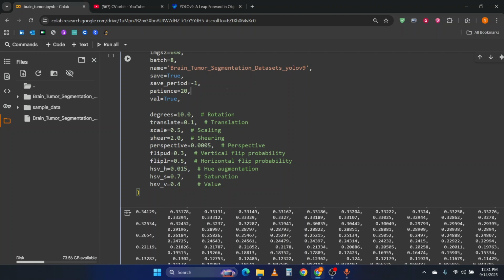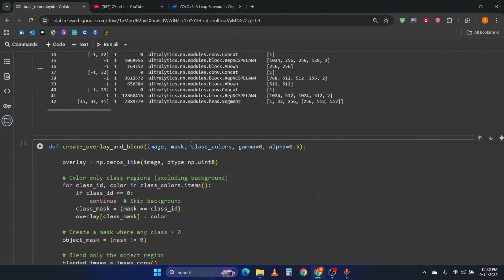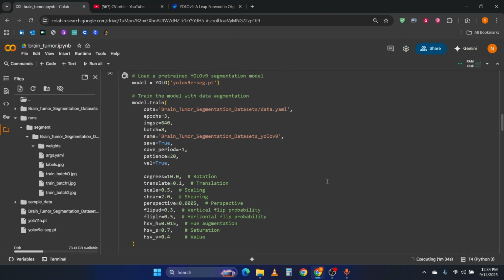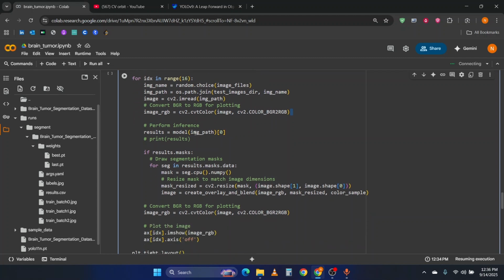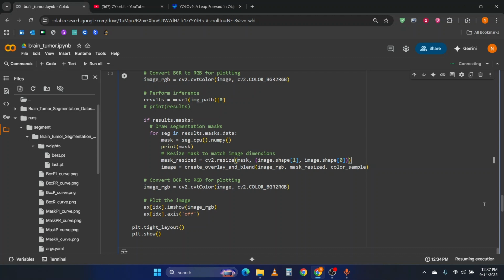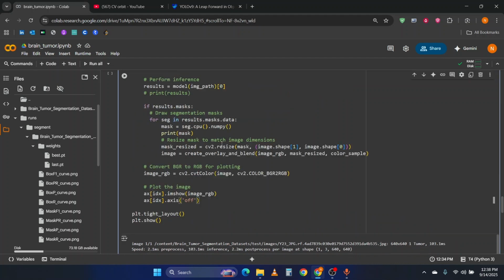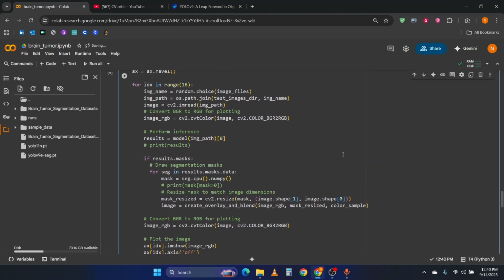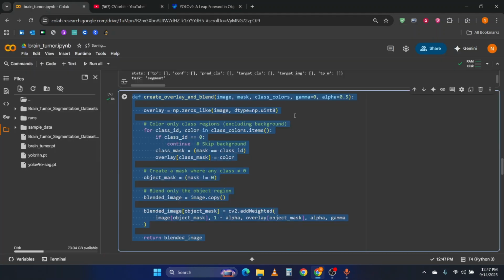Brain Tumor Segmentation using YOLOv9 | Deep Learning Medical AI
In this video, we’ll walk through the end-to-end implementation of a Brain Tumor Segmentation project using YOLOv9, one of the most powerful deep learning architectures for real-time object detection and segmentation.

You’ll learn how to:
✅ Download and organize the Brain Tumor Segmentation dataset automatically using `gdown`
✅ Train the YOLOv9 model with data augmentation for better performance
✅ Visualize the segmentation results using OpenCV and Matplotlib
✅ Understand the code flow for both training and testing

This project is perfect for those looking to dive deeper into medical image analysis, segmentation, and model training using Ultralytics YOLOv9 Whether you're a student, researcher, or deep learning enthusiast, this tutorial will help you build and deploy your own AI model for medical imaging.

🚀 Technologies Used:
* Python
* Ultralytics YOLOv9
* OpenCV
* Matplotlib
* NumPy